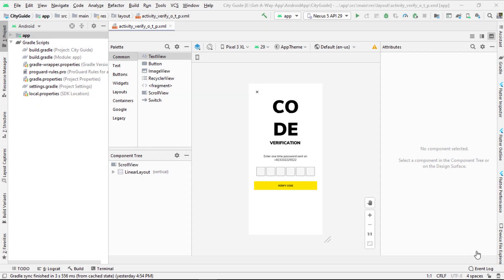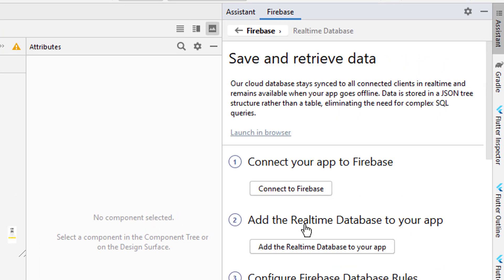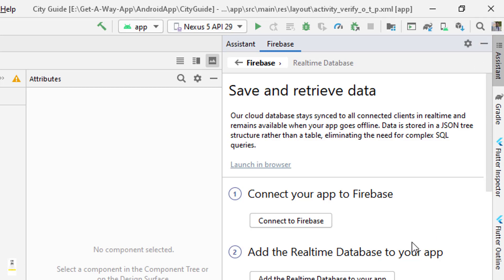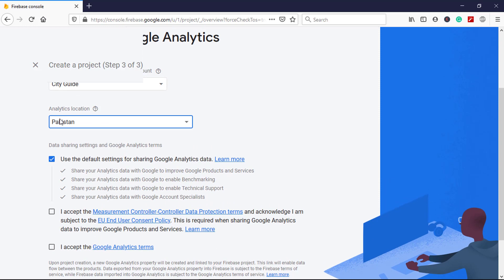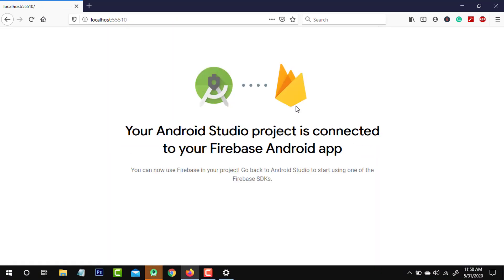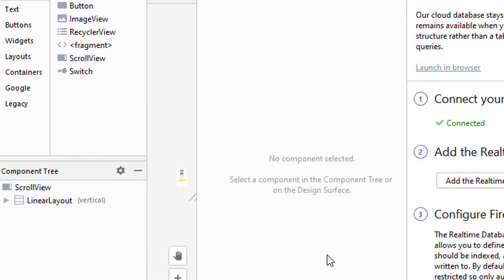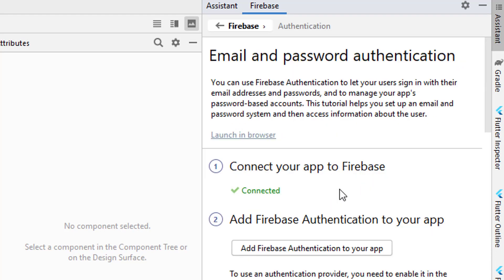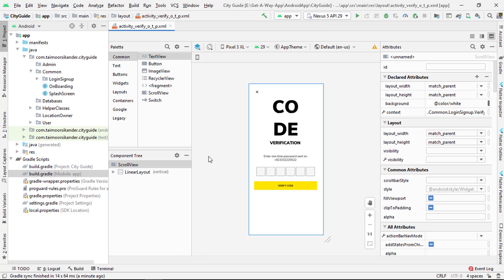13 - Getting started with Firebase on Android - Setup Firebase in android studio 2020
In this firebase tutorial, we will set up a Firebase database in the android studio from scratch. We will learn basics about firebase in android studio and will see basics about getting started with Firebase on Android.

If you have any queries please tell me down below in the comments.